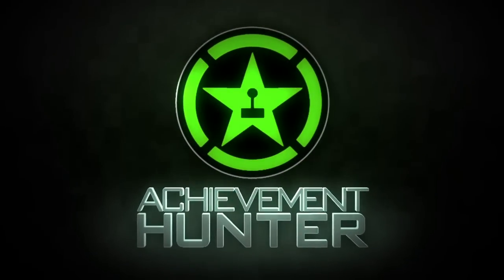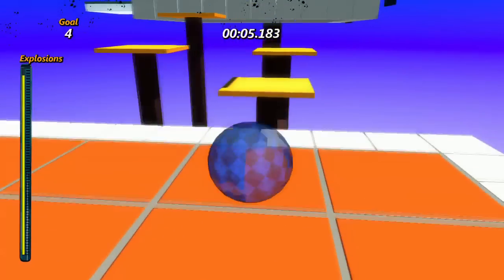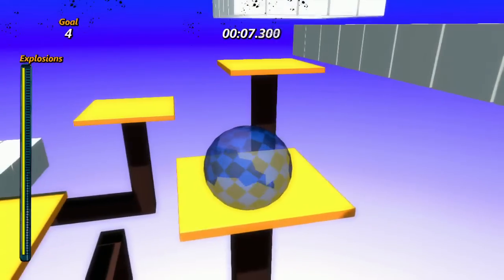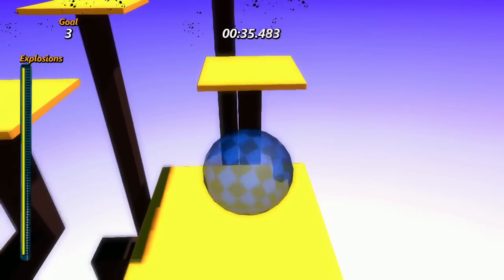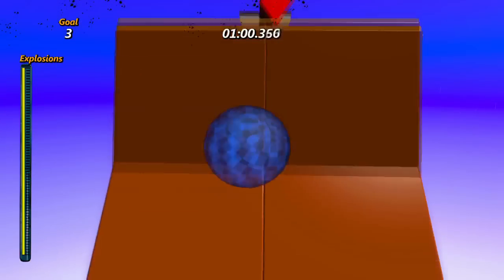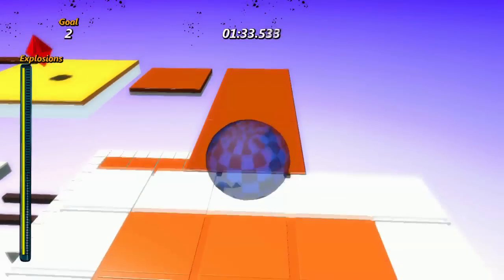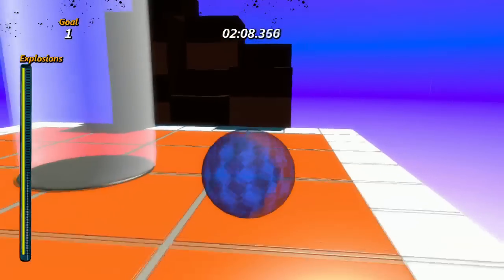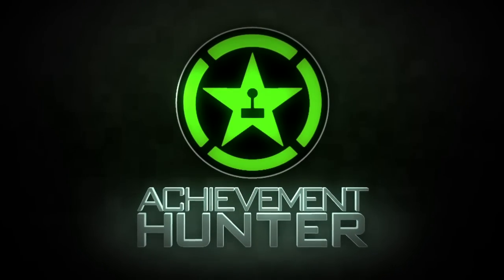Trials Files: Ep. 45 - Trials Evolution | Rooster Teeth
Geoff and Jack play a Marble Blast Ultra inspired map in Trials Evolution.

About Trials Files:
Each week we take a look at an awesome community generated map in Trials Evolution.